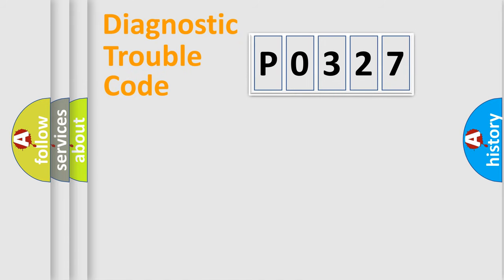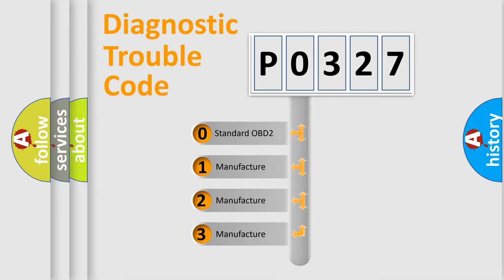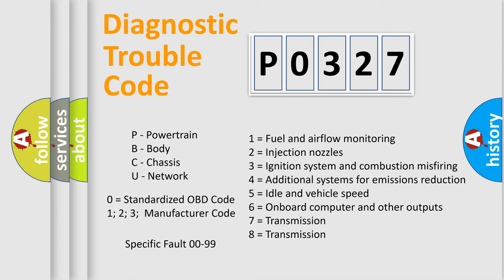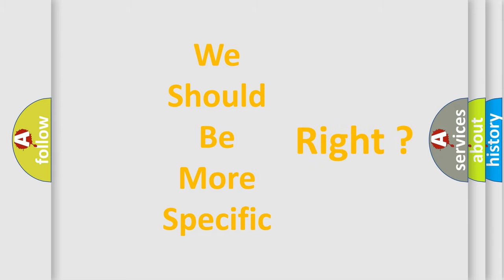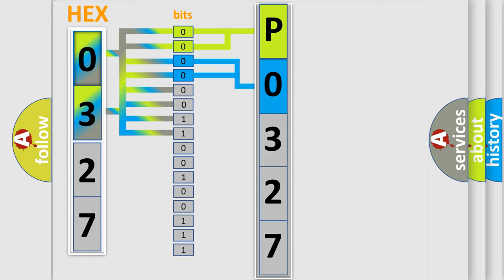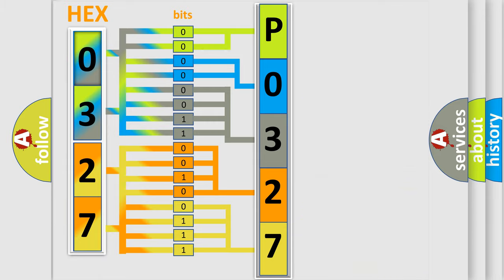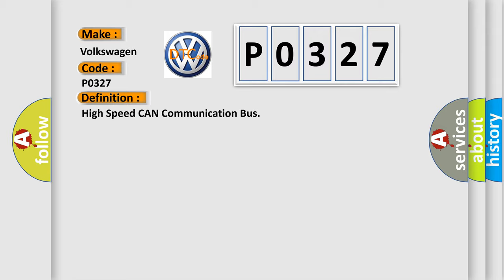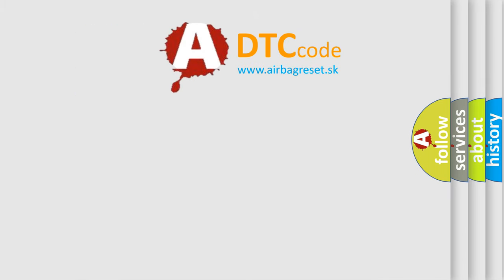DTC Volkswagen P0327 Short Explanation